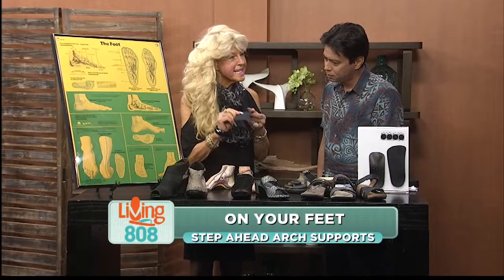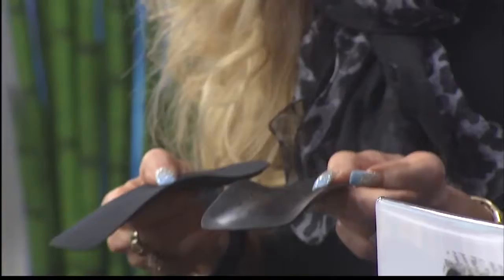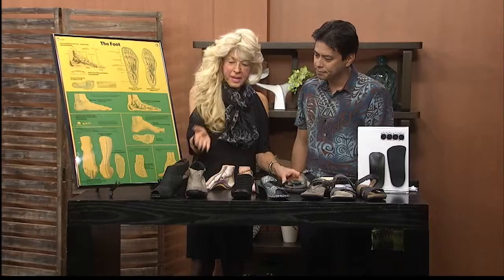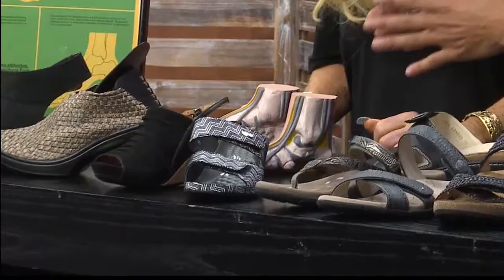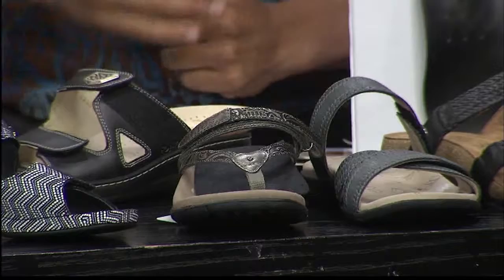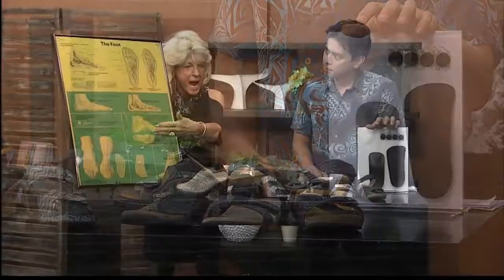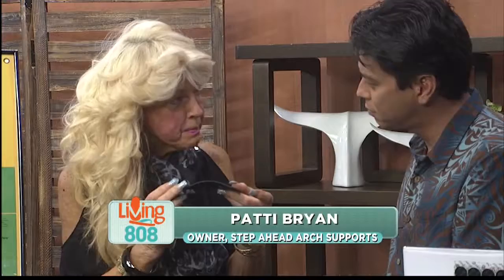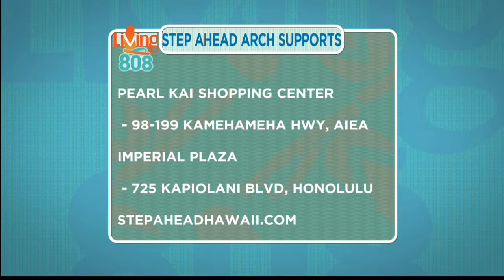Step Ahead Arch Supports: Journey Arch Support for Heels